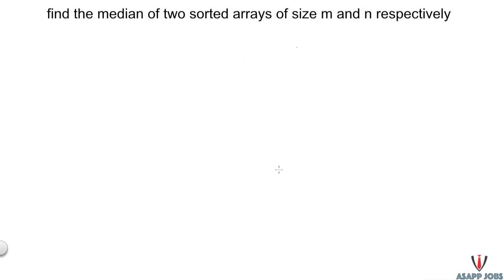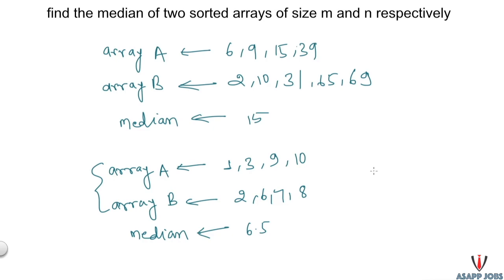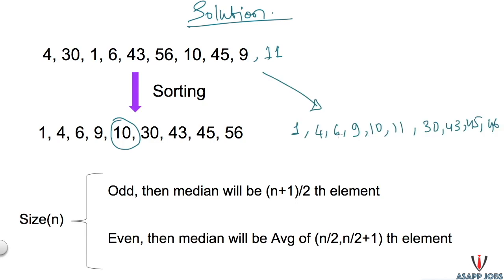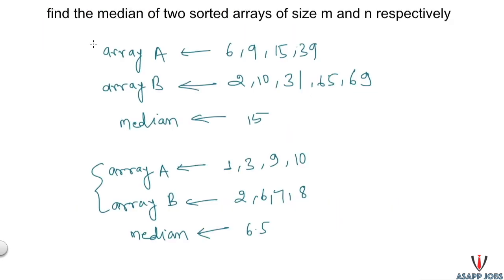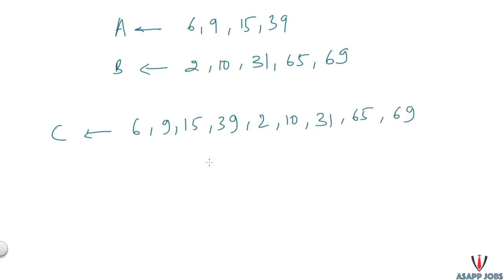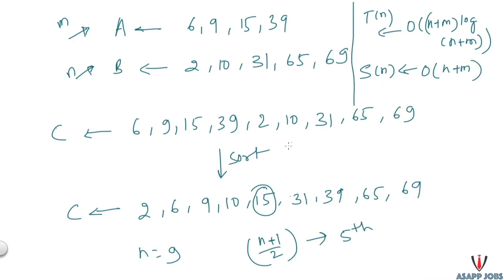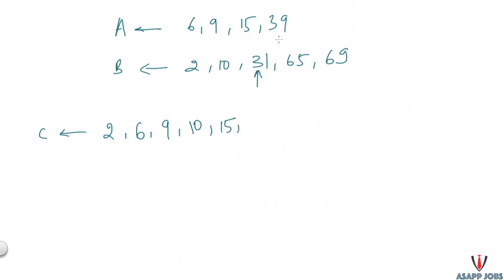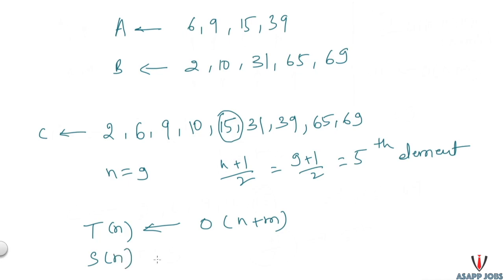Find Median of Two Sorted Arrays of Different Sizes | Data Structure Interview Questions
This video is prepared by Rajeev Kumar, he has done his computer science engineering (BTech) from IIT Madras.

find the median of two sorted array of size m and n.

we have discussed four different type of solution. time complexity of each solution is O((n+m)log(n+m)), O(n+m), O(min(n,m)) and O(log(min(n,m))) respectively.

Reverse Every K Nodes of Linked List [Part 2] | Data Structure Interview Questions | How To Code

Reverse Every K Nodes of Linked List [Part 3] | Data Structure Interview Questions | How To Code

Thanks,
AsappJobs Team